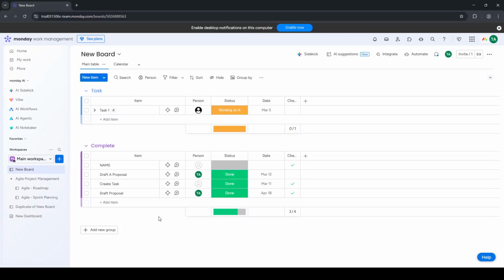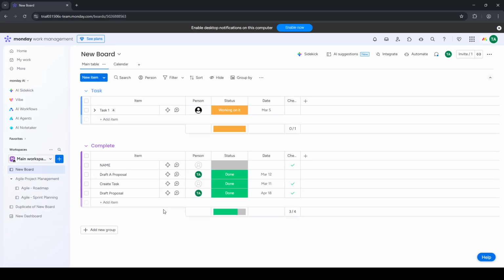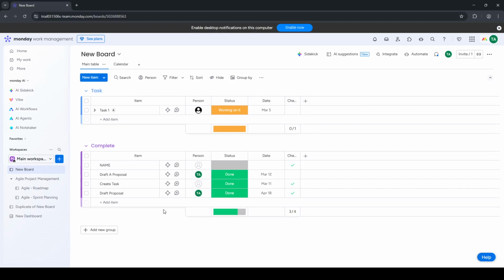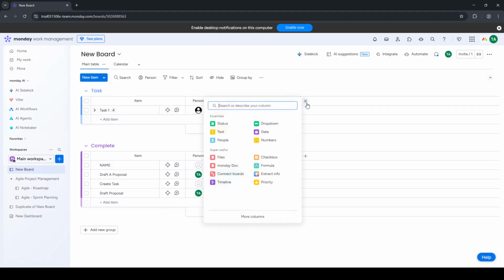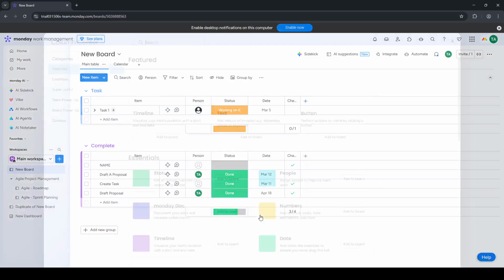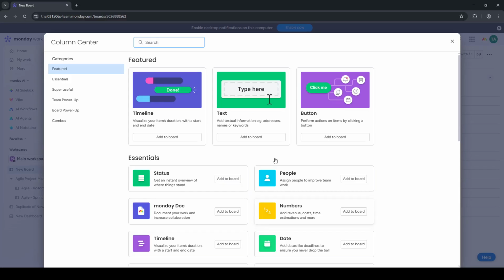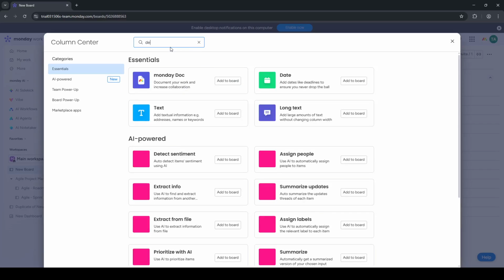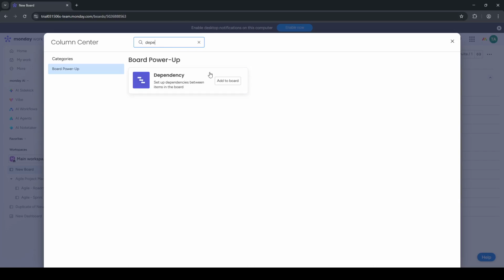How To Create And Manage Dependencies In Monday.com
In this video, I show you exactly How To Create And Manage Dependencies In Monday.com | 2026 | Step-By-Step.

I will walk you through your Monday.com board and show you how to add the Dependency column from the Column Center to establish 2026 links between your tasks. I will demonstrate how to select a parent task for any item and show you how to use the 2026 automation recipes—such as "Ensure that an item's date always starts after its dependency"—to keep your 2026 schedule logically sound. I will also explain how to manage 2026 dependency types, including Flexible and Strict modes, and show you how to visualize these connections directly within your 2026 Gantt or Timeline views. Finally, I will show you how to troubleshoot 2026 date conflicts and how to use the "Critical Path" tool to see which dependent tasks are most vital to your 2026 project deadline, keeping your professional workflow seamless and error-free.